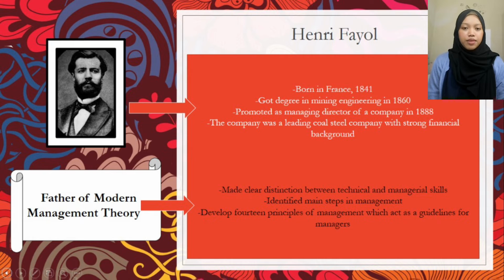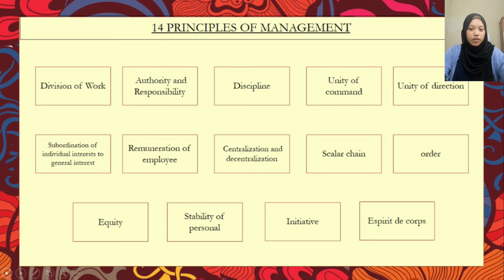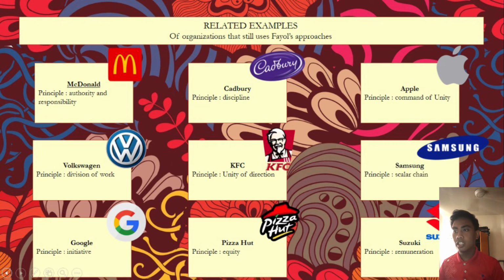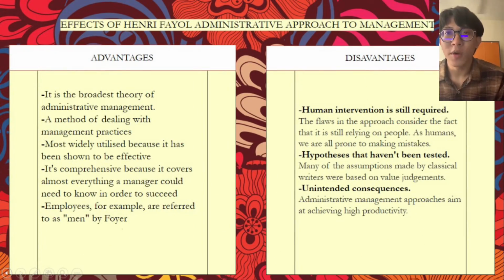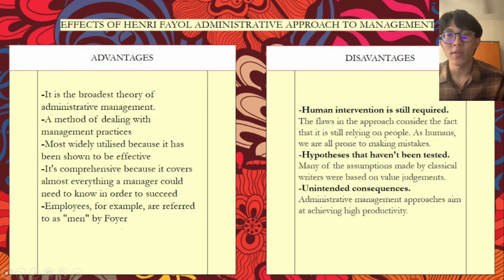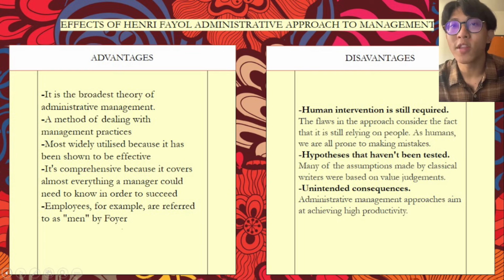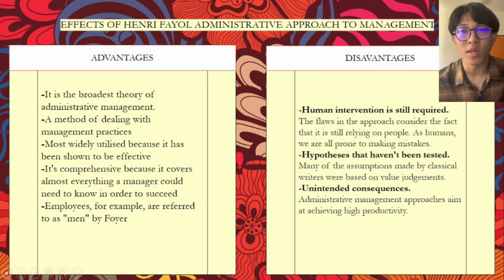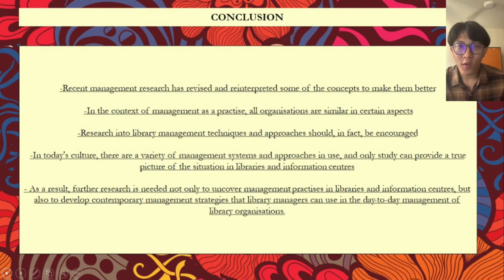AFT1023 GRP 30